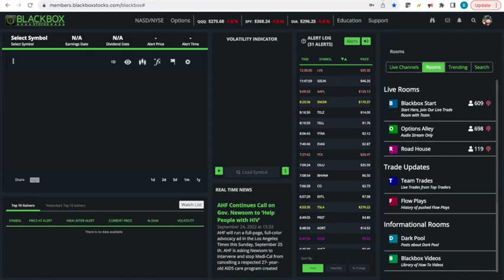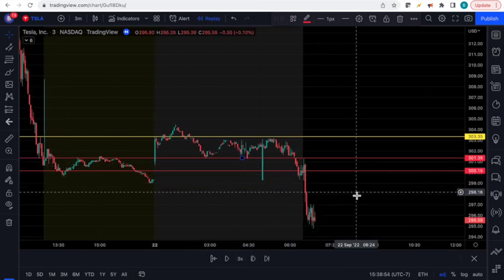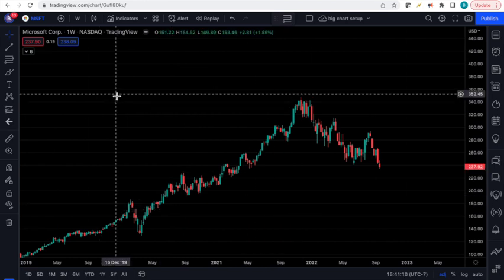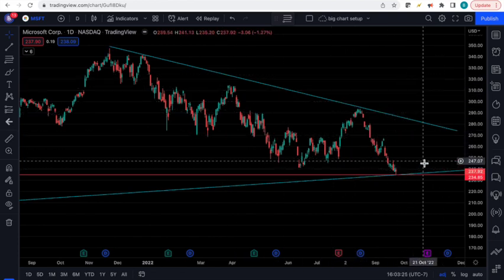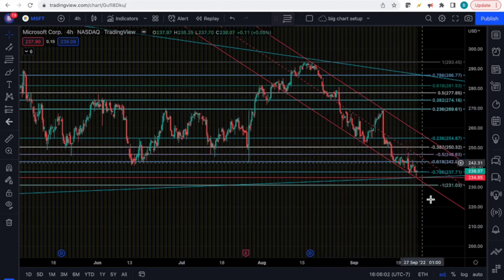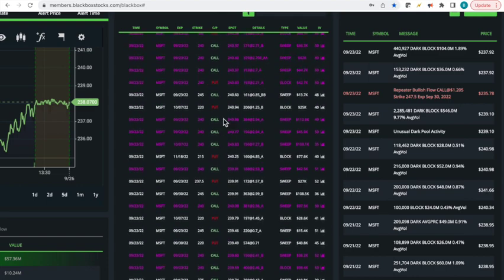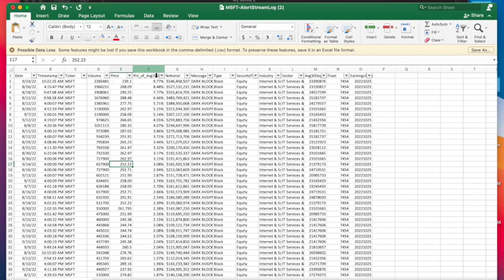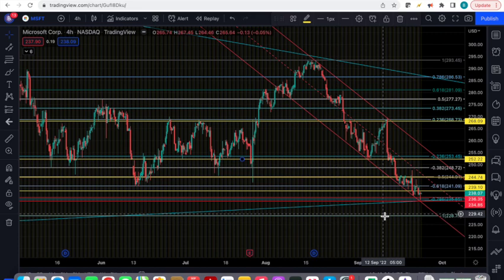Using Blackbox: TSLA recap 9/22, MSFT setup for week of 9/26 Fibs, parallel channels + Darkpool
This video is not a buy or sell recommendation. I cover a trade recap on TSLA from this week and how to use the watchlist. I also cover ideas on support and resistance using fibs, darkpool, and parallel channels.

for free watchlist ideas.

Video quality is a work in progress. I appreciate you watching!